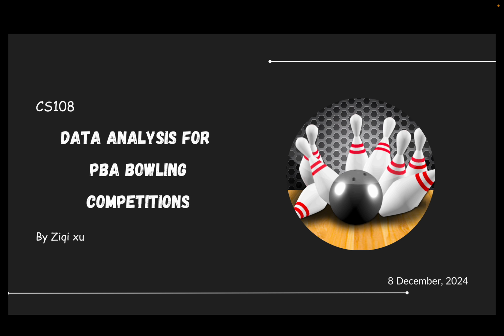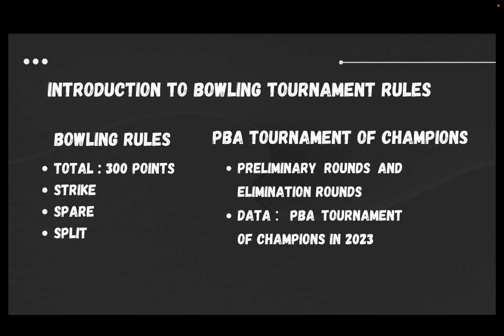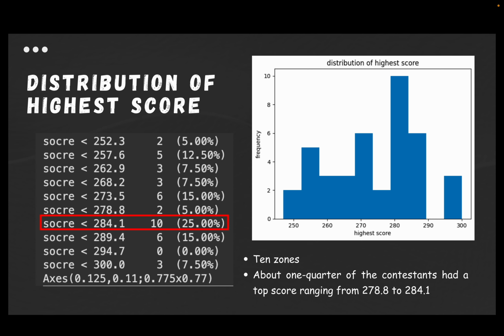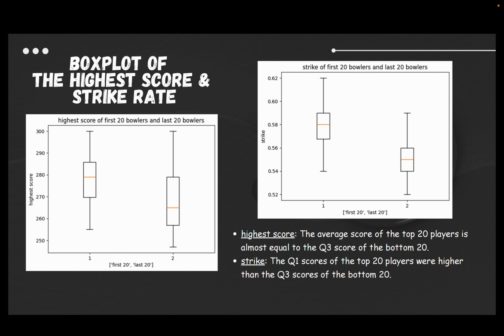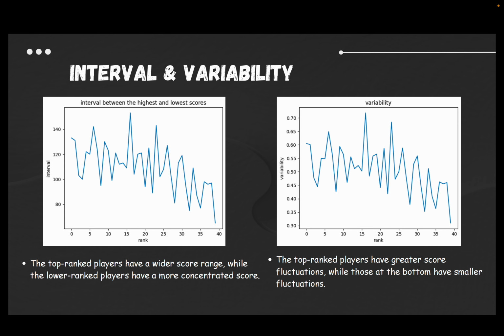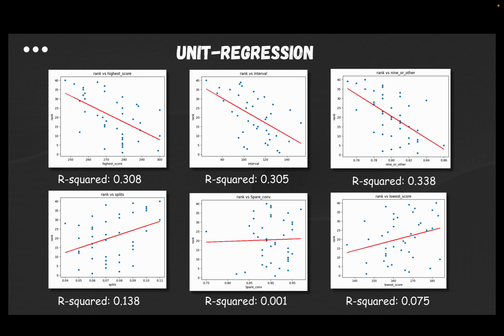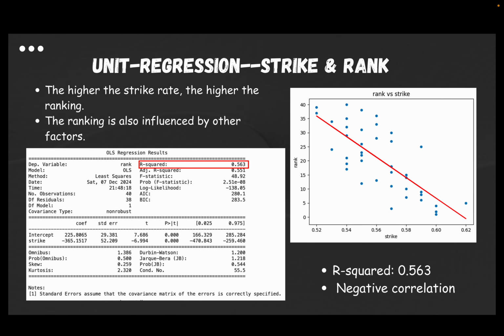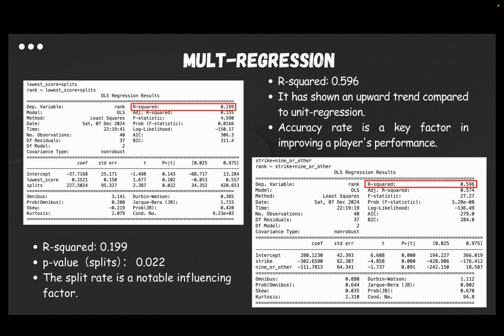CS108-PBA bowling data analysis